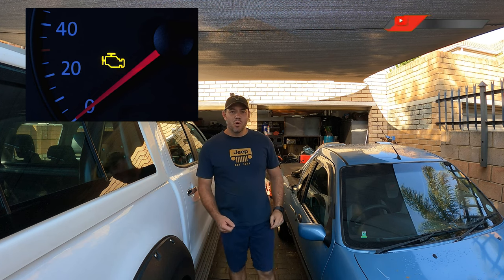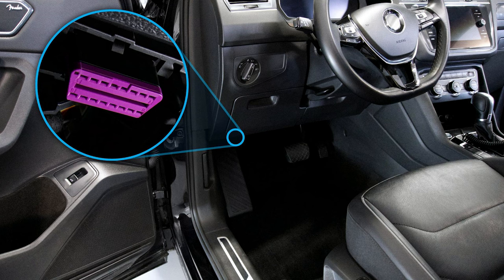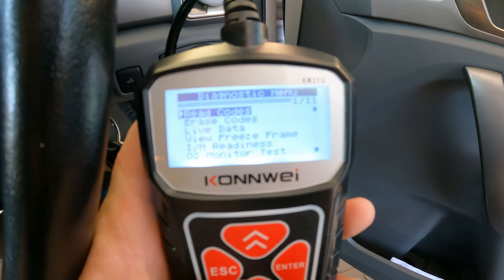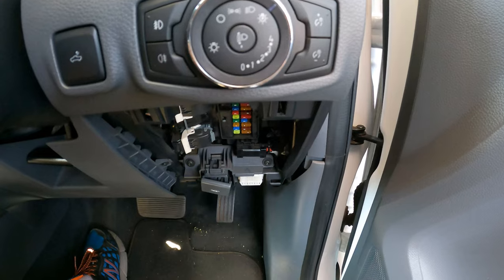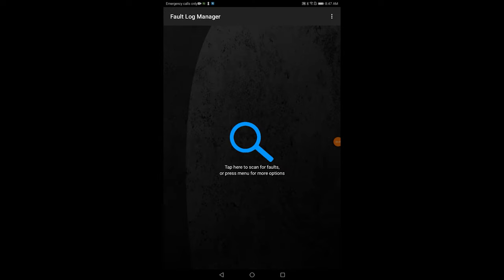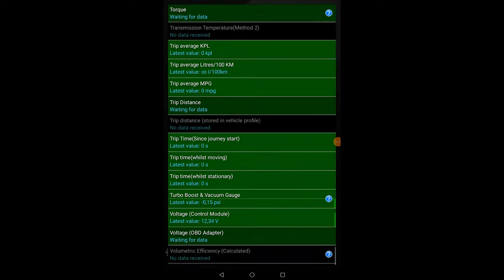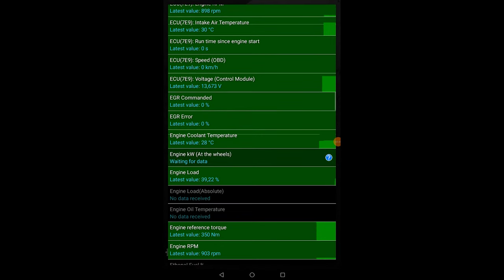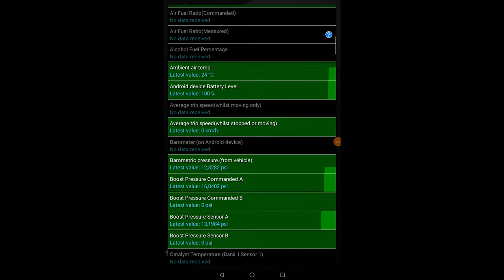Car Diagnostics check engine light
No need to spend thousands on diagnostic tools, here is my two favorite tools:

KW310 OBD Tool
Elm327 Launchh OBD2 Professional
WiFi ELM327 OBD2 Scanner Reader
ELM 327 Bluetooth OBD2 Scanner
OBDLink MX+ OBD2 Bluetooth Scanner for iPhone, Android, and Windows
Bluetooth ELM327 OBD2 Adapter Scanner Reader